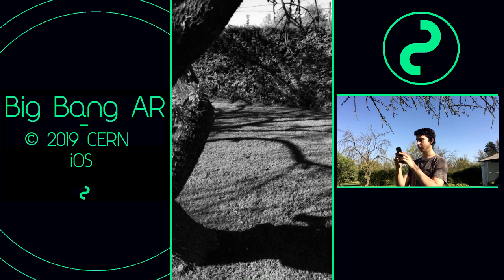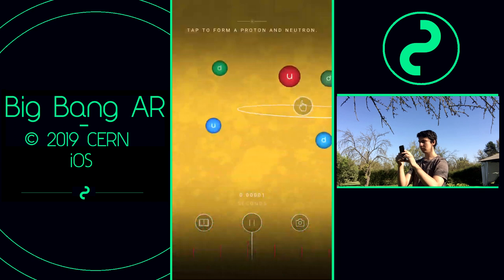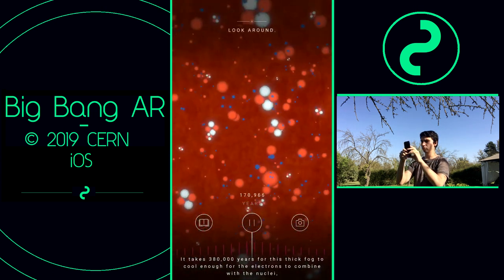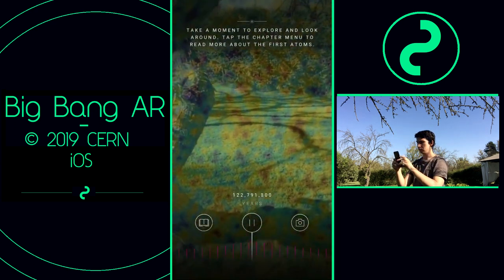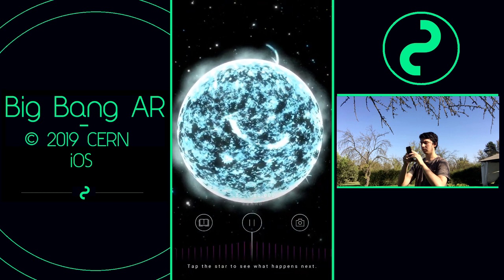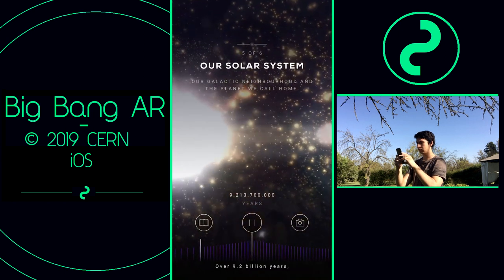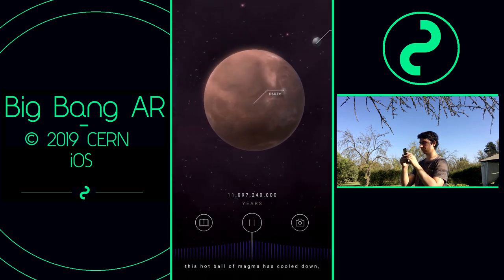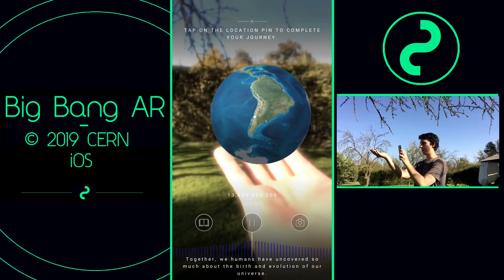Big Bang AR (2019) | Full Experience | iOS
Big Bang AR is a 2019 app for iOS and Android where Tilda Swinton and CERN scientists will take you on an epic interactive journey through the birth and evolution of the universe - in mixed reality. Go back in time 13.8 billion years and discover how space, time and the visible universe came to be.